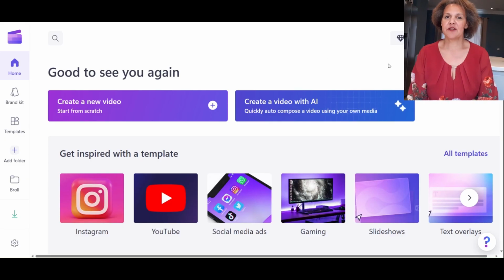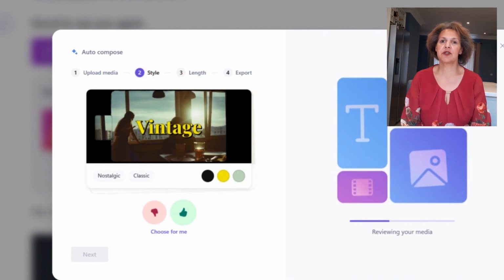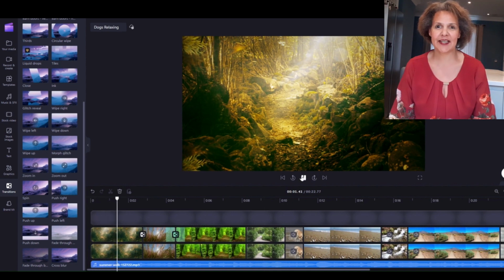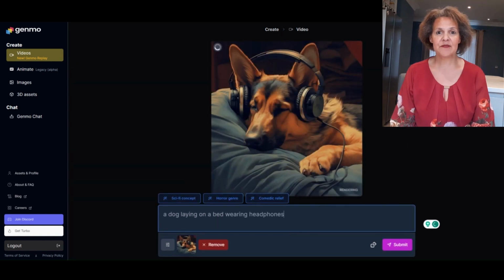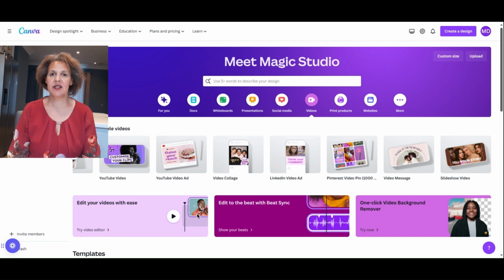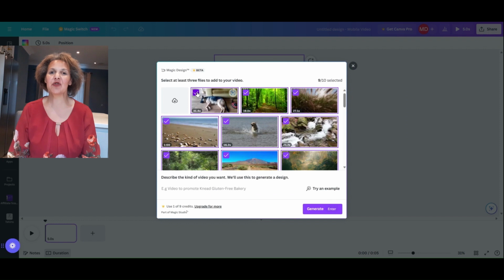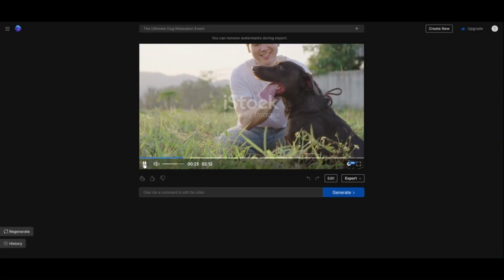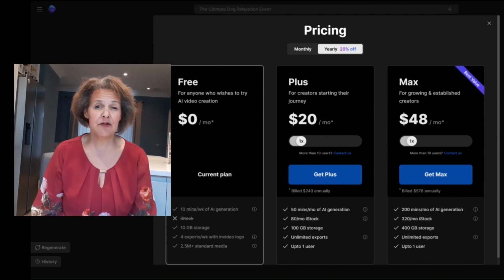AI Video Generator (4 Tools Tested and Reviewed)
AI technology has revolutionized video creation, making it easier and more accessible than ever, but which AI Video Generator is BEST for you? This video tests / demonstrates and reviews the pros and cons of four AI Video Generators - Clipchamp, Genmo, Canva, and Invideo AI.  By the end of this video, you'll understand which AI video generator is right for you.  As a BONUS, all the tools demonstrated are FREE!

Introduction
Clipchamp    00:42
Genmo          07:05
Canva            10:15
Invideo AI     14:12
Closing         18:18

From time to time, we will endorse, promote or suggest services and/or products for sale. Our recommendation is ALWAYS based on our belief that the product and its creator will provide excellent and valuable information or service based on a review of that product, our relationship with that person, and/or previous positive experience with the person or company whose product we recommend. In some cases, we will be compensated if you decide to purchase that product based on our recommendation. Sometimes, we will receive the product for free for review purposes. We always do our best to provide unbiased product reviews. We will let you know if a product fails our expectations or seems unsafe to us. Remember, these are all recommendations based on our experience and opinion; please always do your due diligence before purchasing.